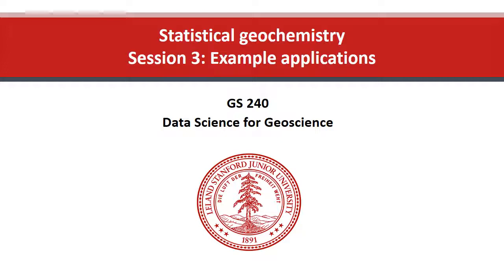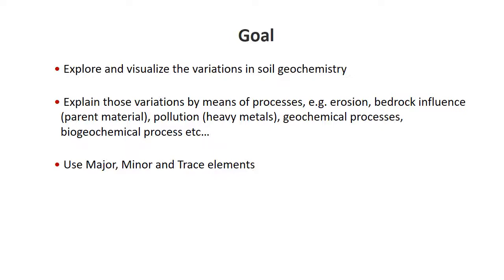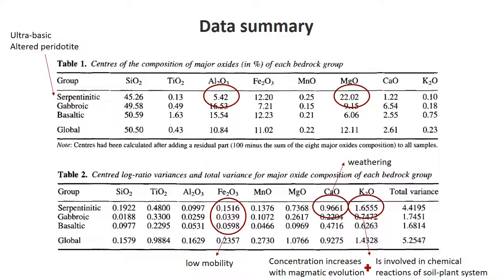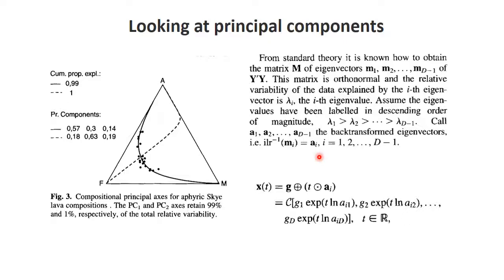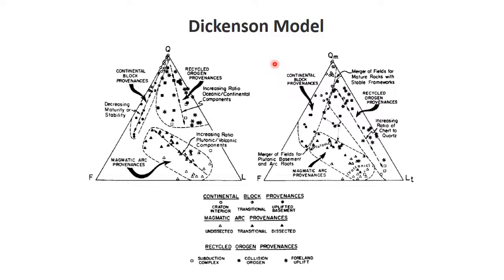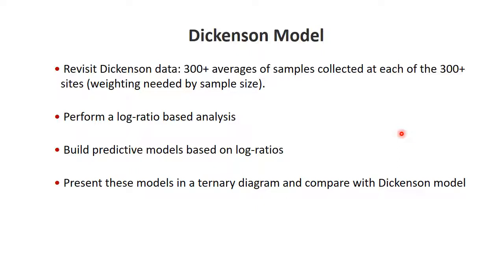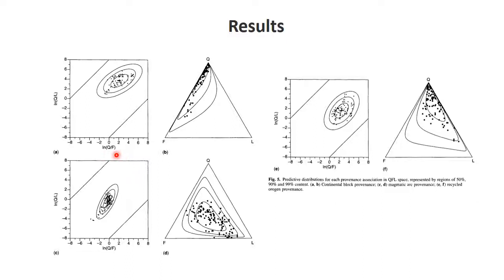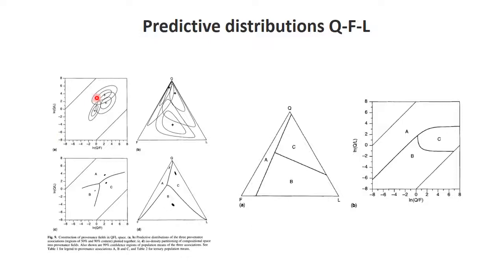StatGeoChem session 3 examples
Example of EDA and modeling with compositional data